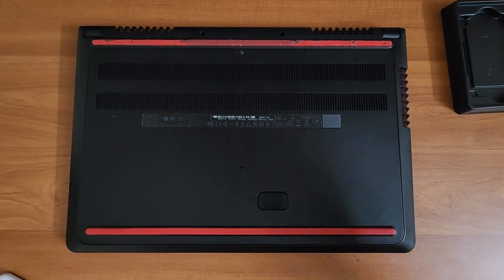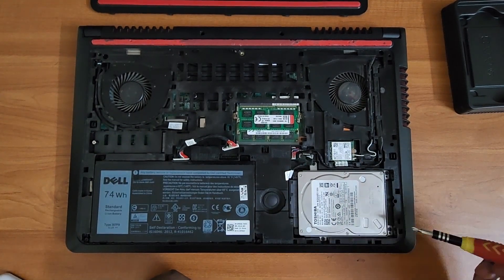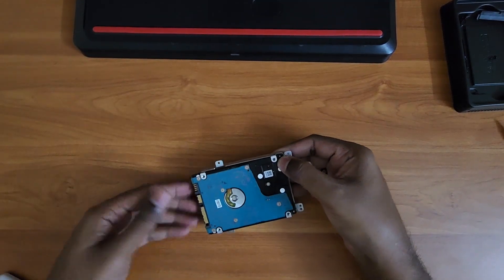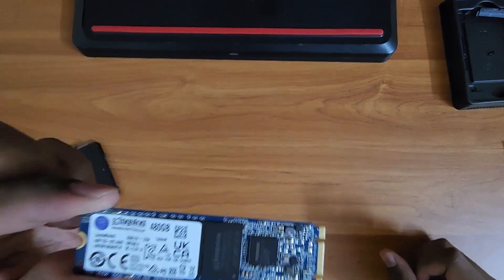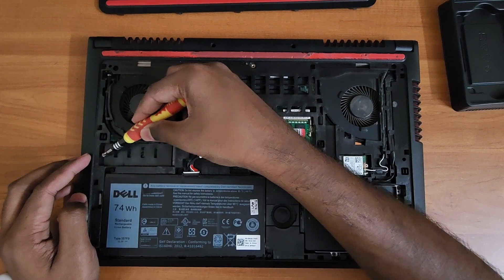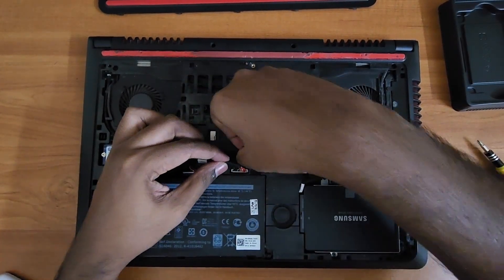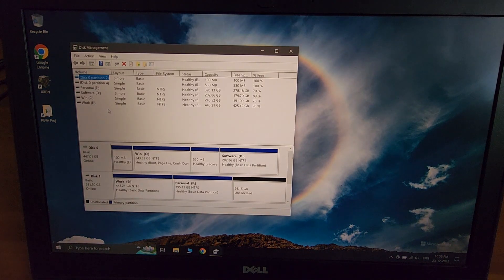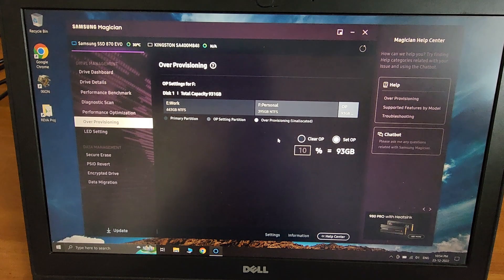Dell Inspiron 15 7559 Series Laptop SSD Hard disk Replacement - Quick and Easy Method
In this video, we check the symptoms of the hard disk slowdown issue for the Dell Inspiron 15 7559 laptop model, and then we proceed to replace it with a new Kingston 480GB M.2 2880 SSD and Samsung Evo 870 1 TB SATA 2.5 SSD. Finally, we format the hard disk using the Windows 10 Disk Management Tool and then use the Samsung Magician tool to optimize the Samsung Evo 870 SSD performance using RAPID, TRIM, and Overprovisioning features.

This procedure is applicable to the entire Dell Inspiron 15 7000 series.

Get your Dell Inspiron 7000 series laptop upgrade parts here!
Samsung Evo 708 2.5 SATA SSD
Kingston SATA SSD M.2 2880
Kingston DD3rL 8GB SODIMM RAM
Dell Inspiron replacement Laptop battery

Also, see my video on how to easily upgrade your DDR3L RAM Memory for your Dell Inspiron 15 7559 laptops